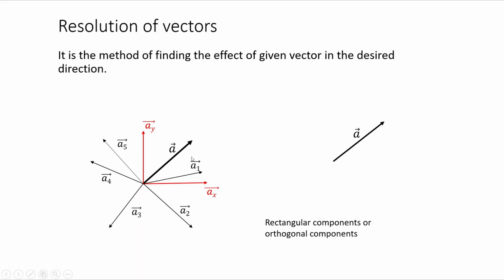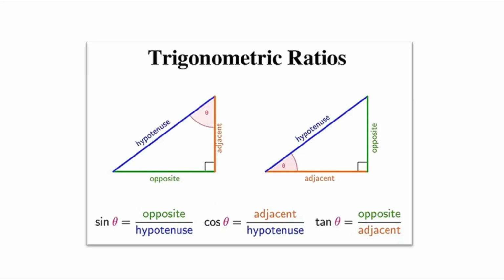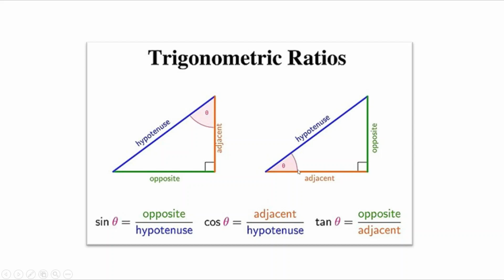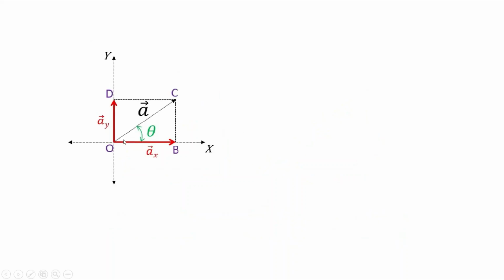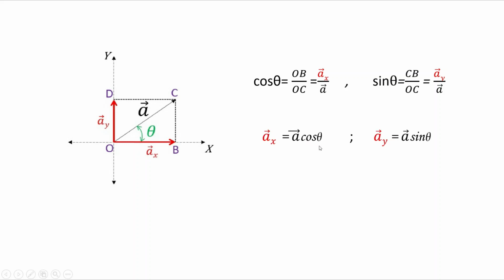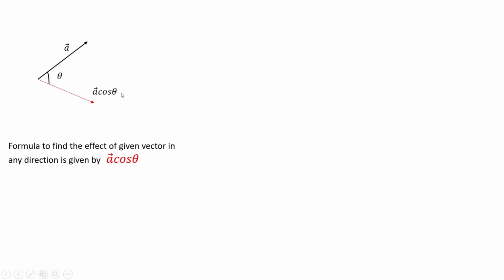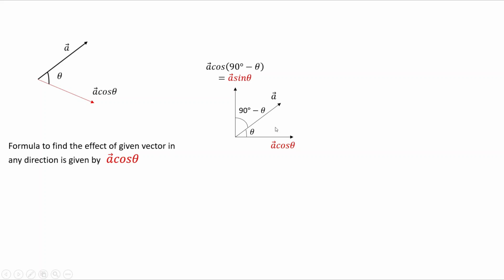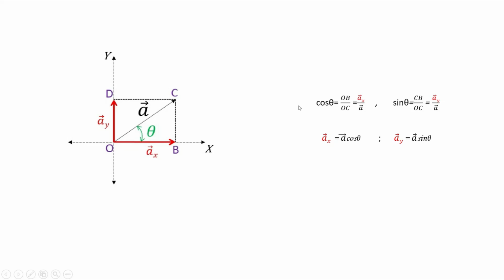resolution of vectors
hello everyone ,
randomly selected a topic and explained it from basics,
and there was a problem with microphone and I will try to make out the noise by next video.